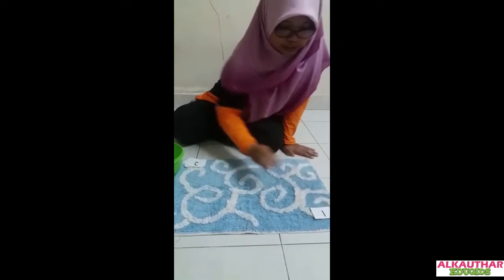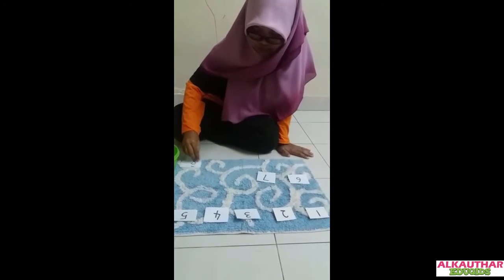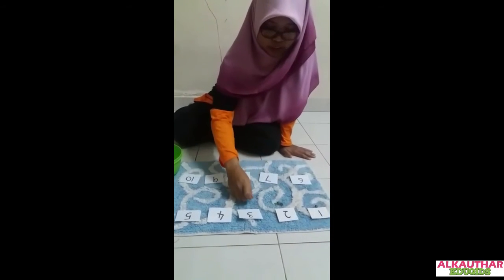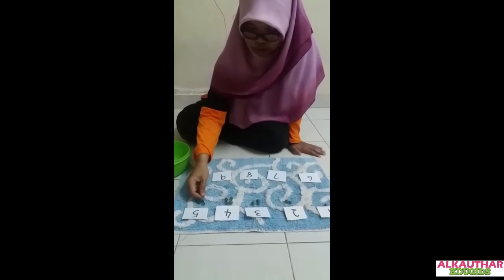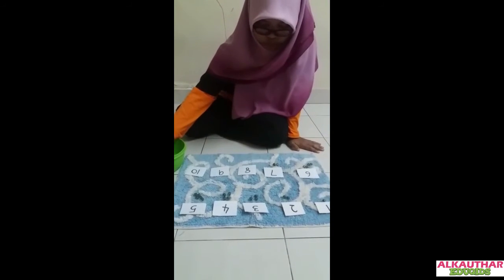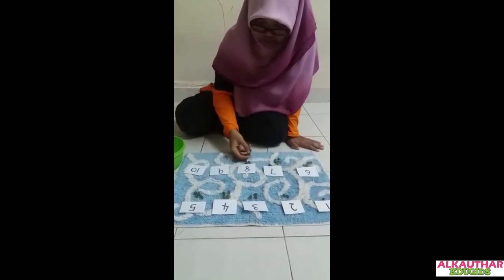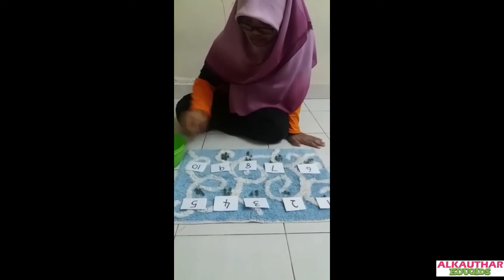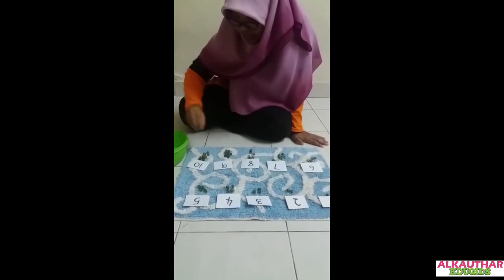AKE - Home Activities (Pre School) Counting Numbers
Al Kauthar Eduqids

Pre School Activity
Counting Numbers Using The Marbles